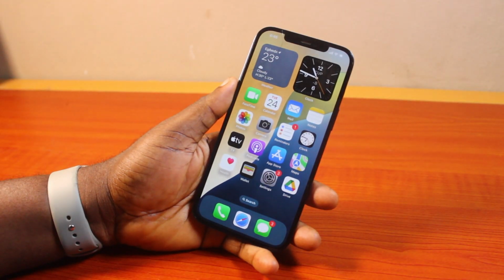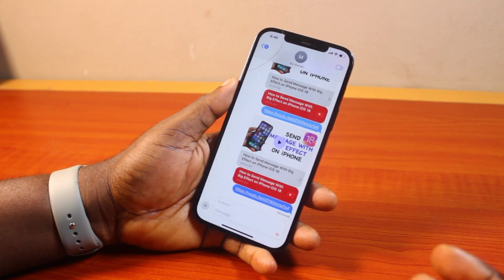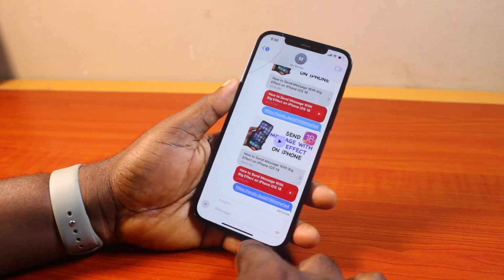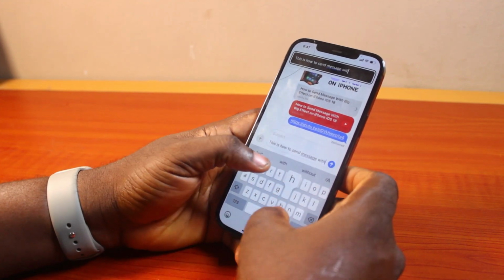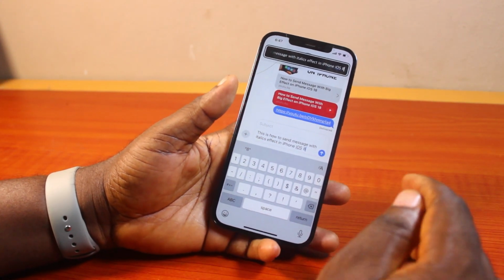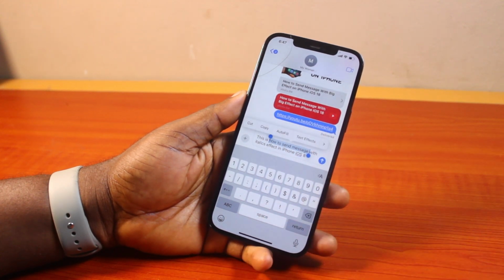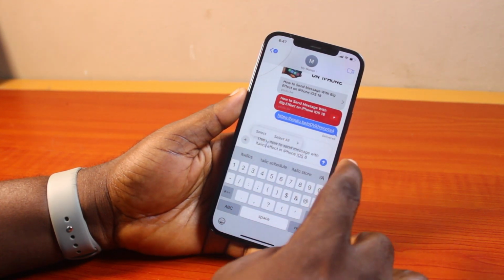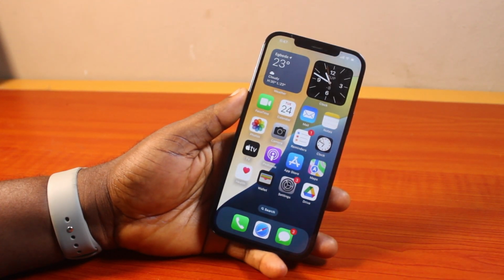How to Send Message with Italic Effect on iPhone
Cheap iPhone
Cheap Samsung Phone
Cheap Apple Watch
Cheap Digital Camera
Cheap YouTube Microphone
Cheap MicroSD Card